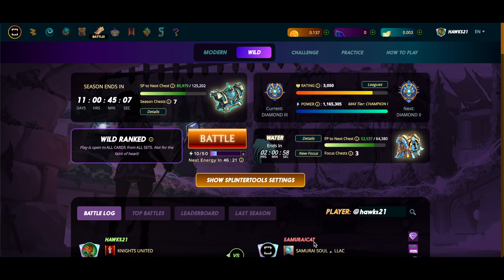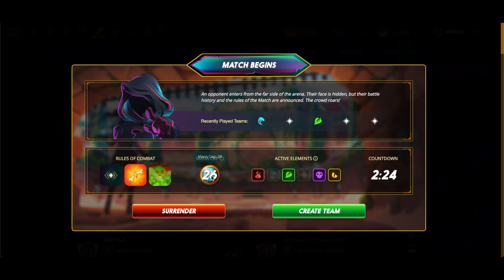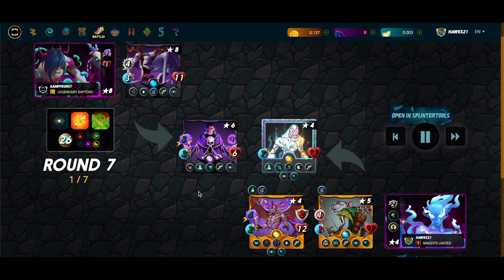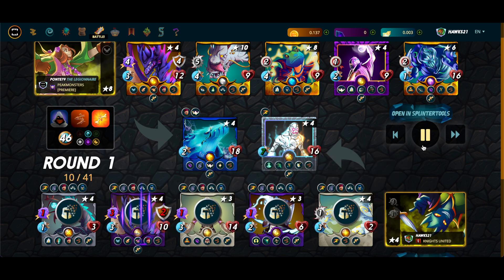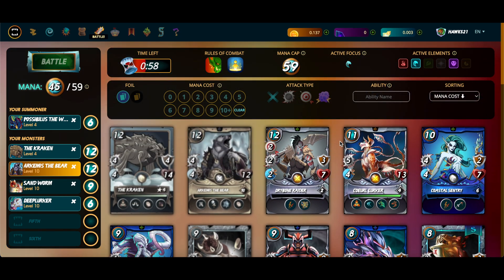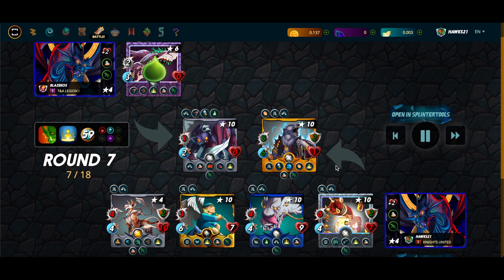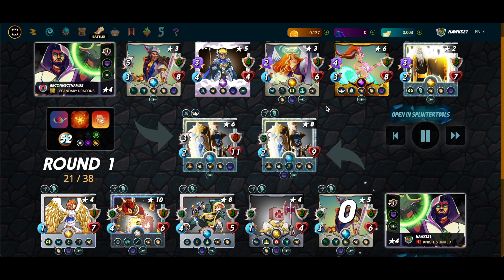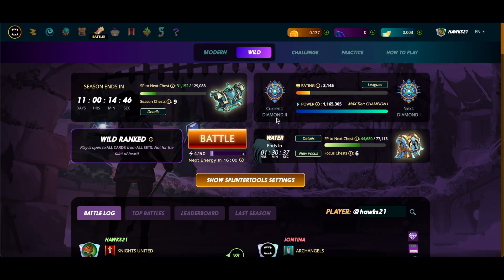Diamond Grind: Possibilus Gets It Done! | SPLINTERLANDS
Going to start doing some more live battle sessions in the mornings! I know people seem to really like the Splinterlands gameplay videos, so I want to keep them coming.

Possibilus carries us here. Very underrated summoner!